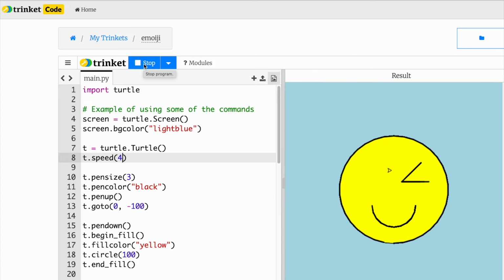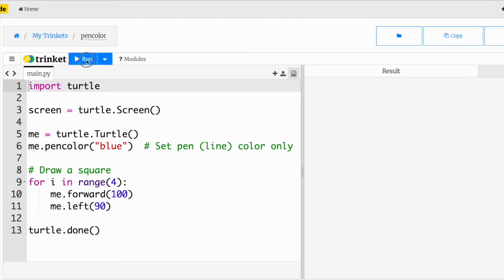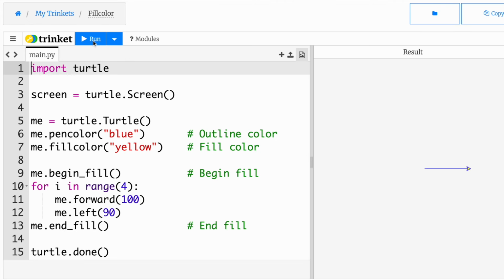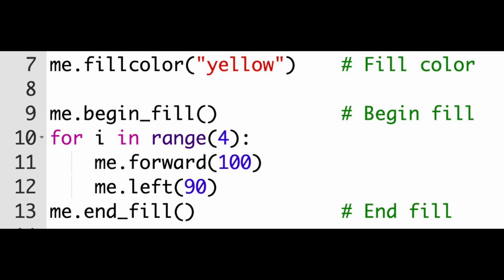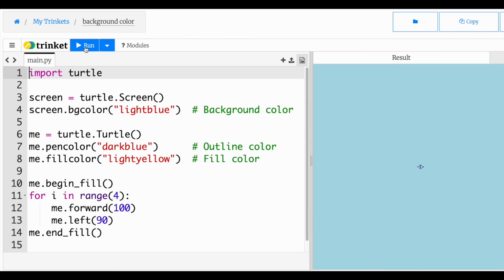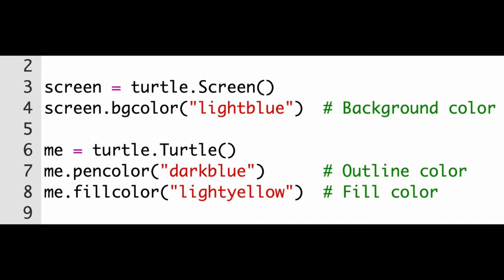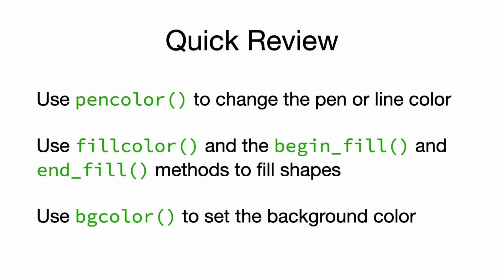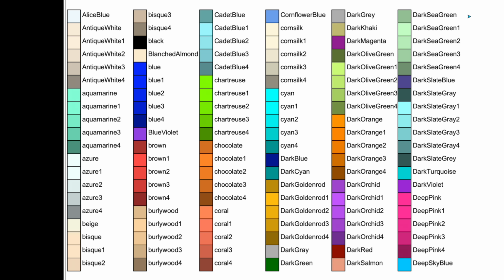Python Turtle Graphics Colors - pencolor, fillcolor, begin_fill, end_fill, bgcolor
pen color
import turtle
screen = turtle.Screen()
me = turtle.Turtle()
me.pencolor("blue")  # Set pen (line) color only
for i in range(4):         # Draw a square
    me.forward(100)
    me.left(90)
turtle.done()
fill color
import turtle
screen = turtle.Screen()
me = turtle.Turtle()
me.pencolor("blue")       # Outline color
me.fillcolor("yellow")    # Fill color
me.begin_fill()           # Begin fill
for i in range(4):
    me.forward(100)
    me.left(90)
me.end_fill()             # End fill
turtle.done()
background color
import turtle
screen = turtle.Screen()
screen.bgcolor("lightblue")  # Background color
me = turtle.Turtle()
me.pencolor("darkblue")      # Outline color
me.fillcolor("lightyellow")  # Fill color
me.begin_fill()
    me.forward(100)
    me.left(90)
me.end_fill()
turtle.done()